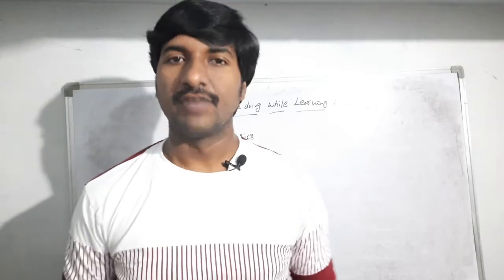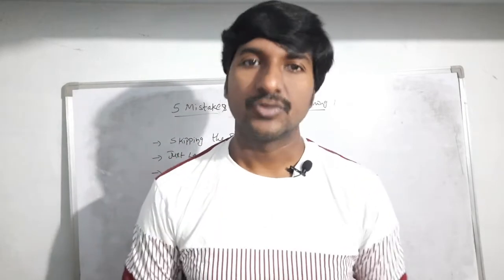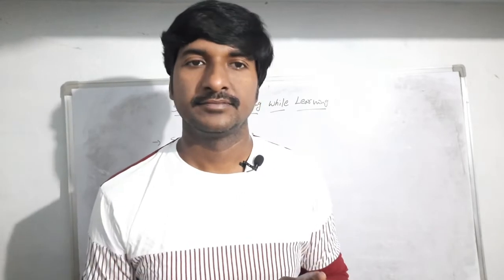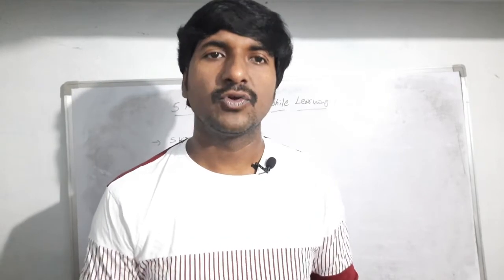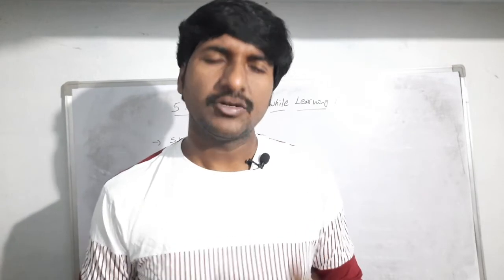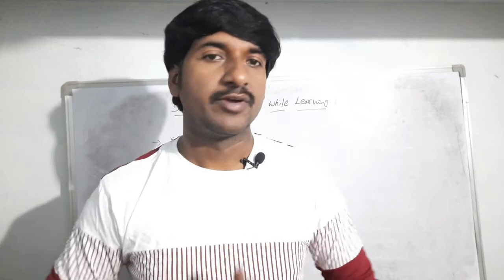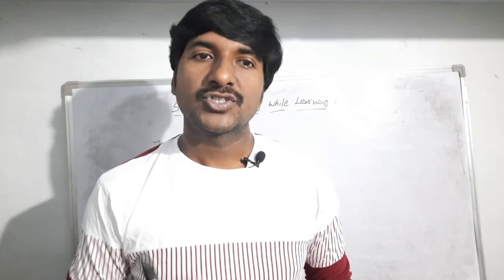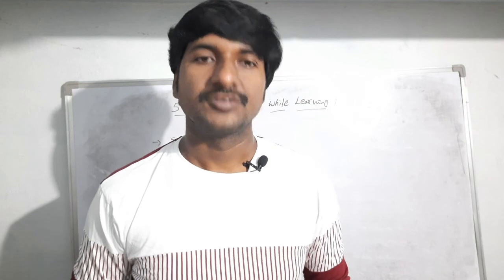Top 5 Mistakes to avoid while Learning Programming | Best way to learn new programming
Hi Friends!!! welcome to @learnprograming byluckysir . In this video you will know Top 5 mistakes to avoid while learning new programming language. Don't do these mistakes while learning any programming language.
Video Link: Which is best selenium with java or selenium with python 2021

Many more videos please visit playlist and enjoy free videos